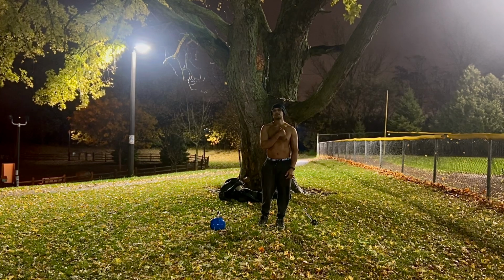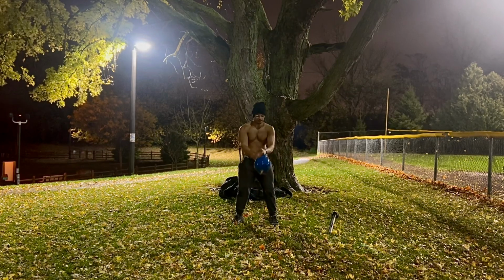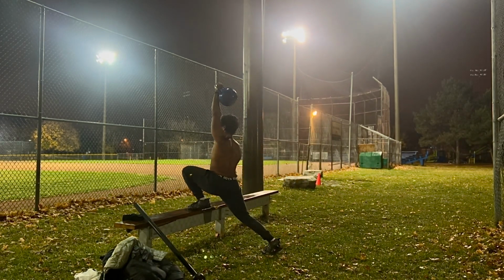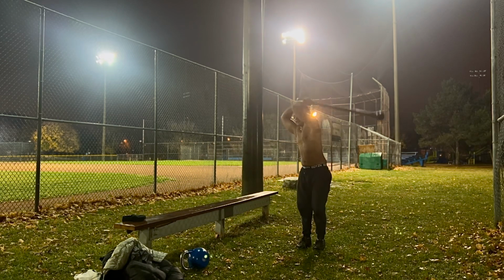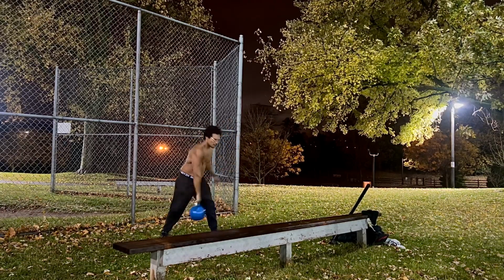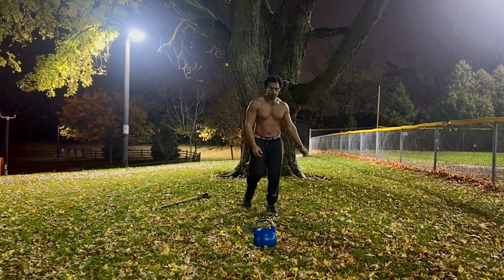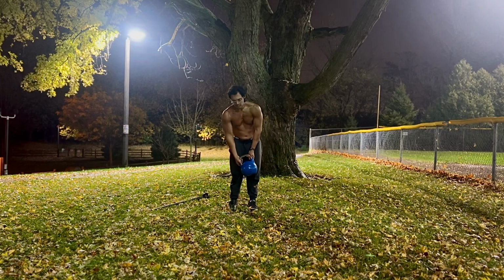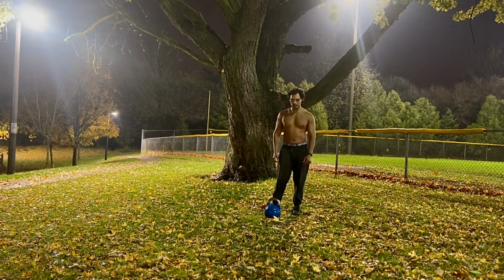Ep. 333 - Steel Mace And Kettlebell Flow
Timestamps
00:00 Intro
00:35 Steel Mace 360 To Single Arm 360 To Lunge, Kettlebell Swing To High Pull To Swing Squat
04:45 Kettlebell Moving High Pull To Step Snatch, Steel Mace 360 To 10-2 To Curtsy Lunge To Lateral Lunge
14:11 Steel Mace Single Arm 10-2 To Opposite Hand Front Swing, Kettlebell Halo To Lunge With Twist, Around the World, Kettlebell Halo Thruster
18:56 Kettlebell Juggling Freestyle